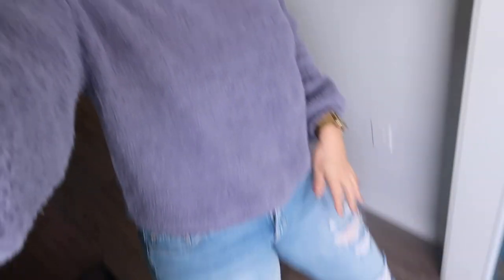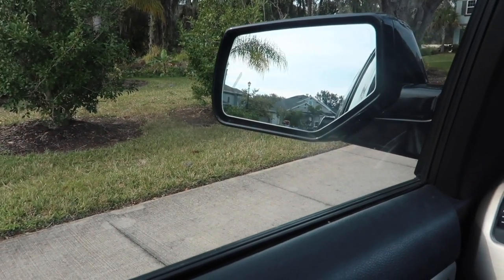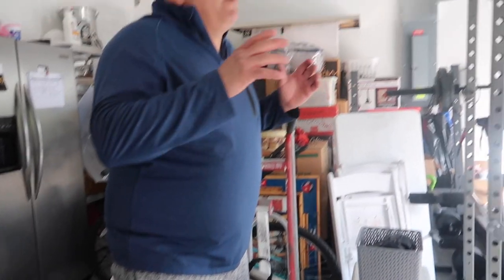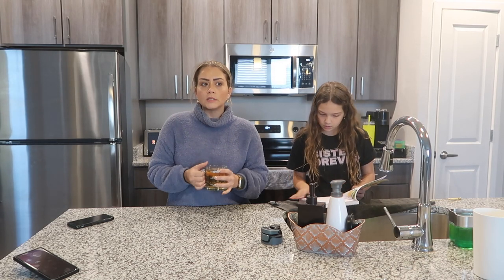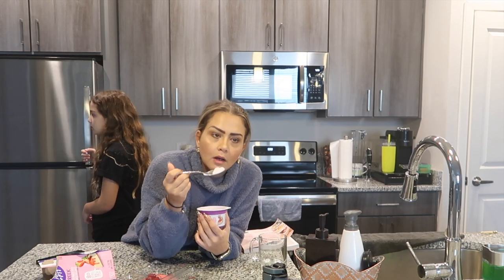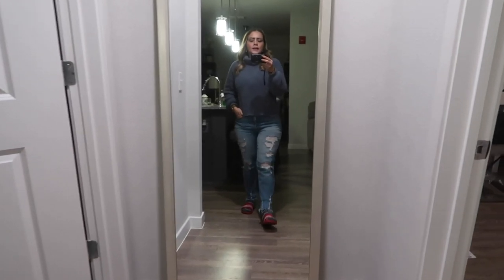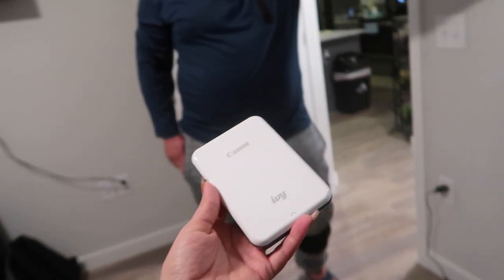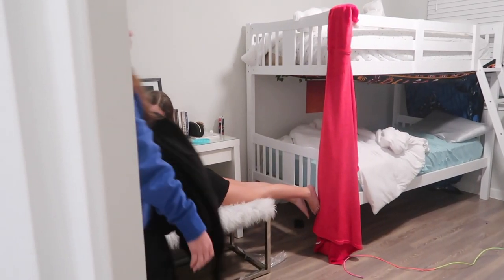LAST MOVING DAY " finally " | VLOG #949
LAST MOVING DAY " finally "
---LINKS
1: Canon IVY Mobile Mini Photo Printer through Bluetooth
2: Canon ZINK Photo Paper Pack, 50 Sheets
3: Canon IVY ZINK Pre-Cut Circle Sticker Paper, 20 Sheets
4: Mandala Tapestry Celestial Wall

Yailenys's Shop